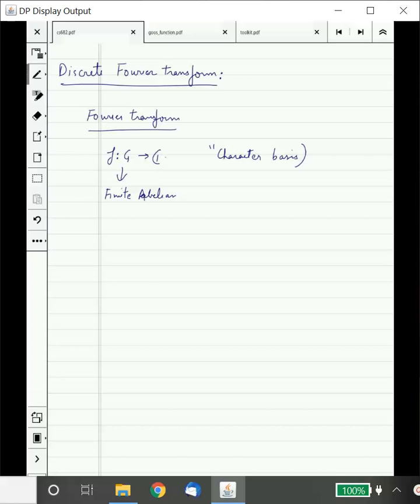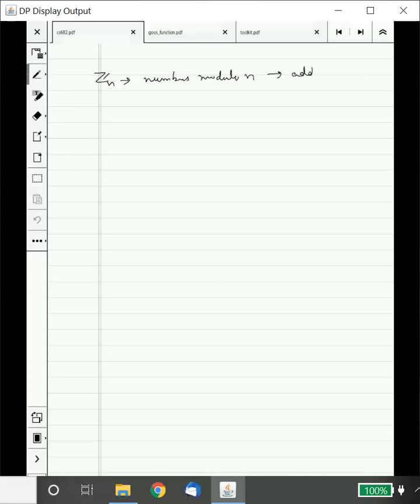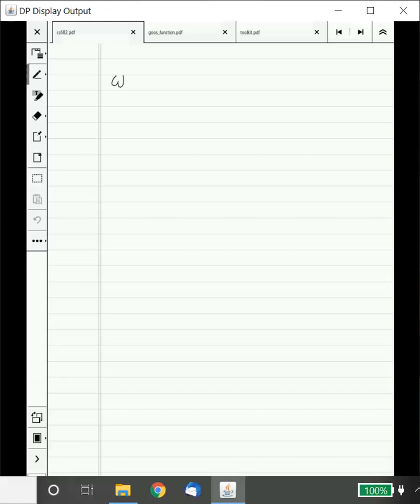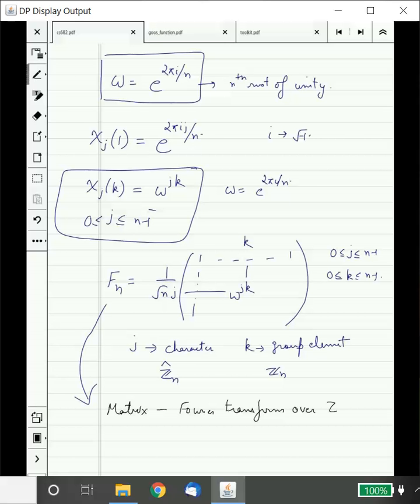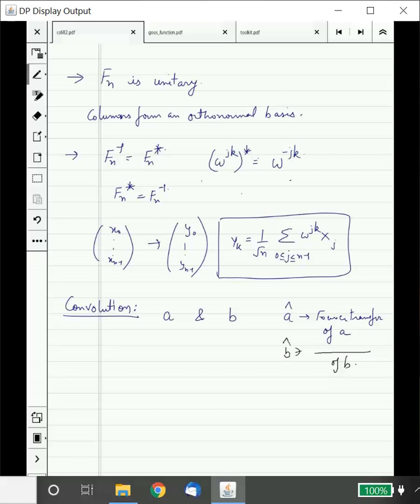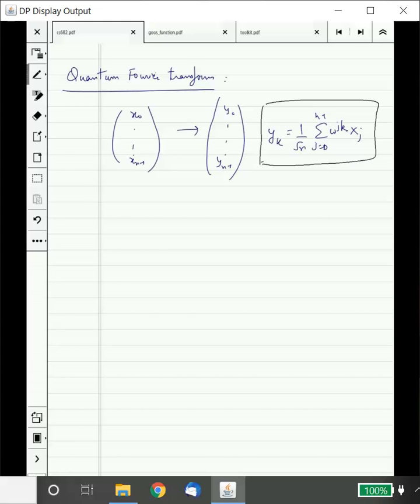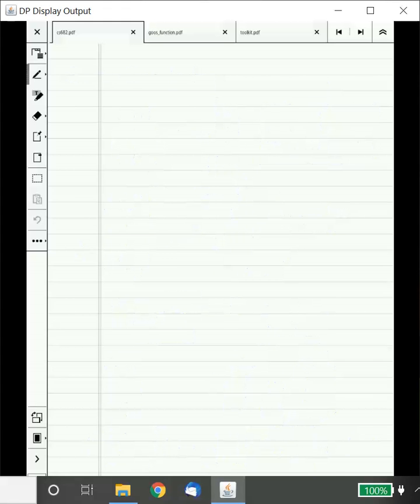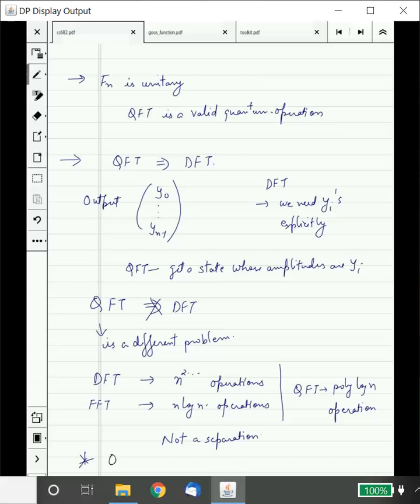W7L2: Basic algorithms